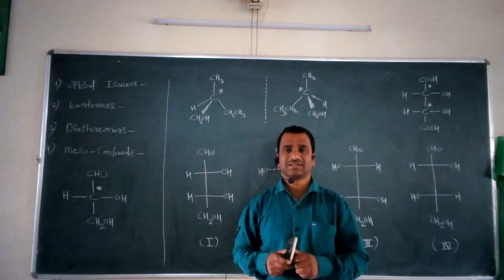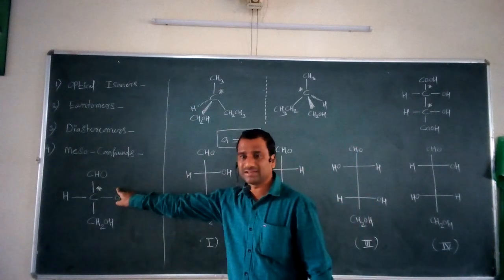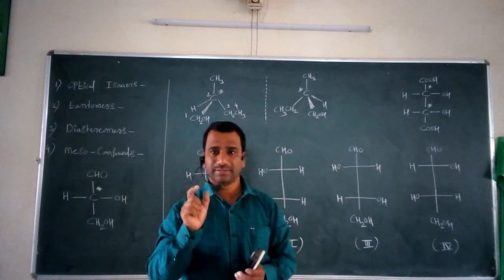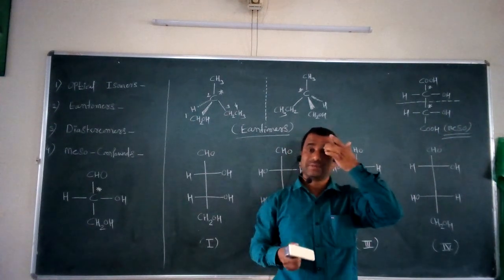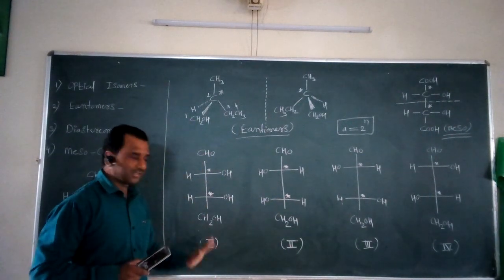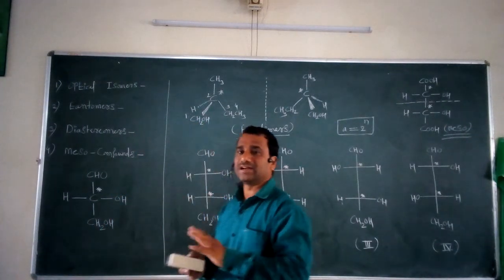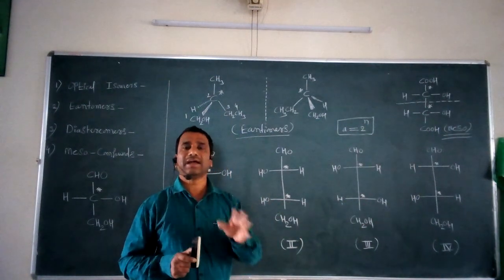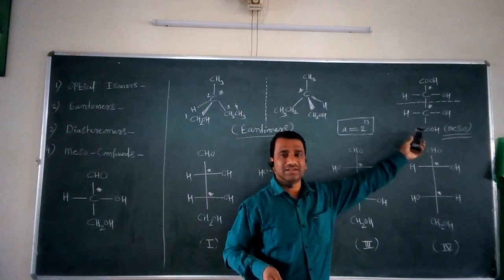F. Y. B. Sc._(Chemistry-II)_Chapter-2_Lecture-09:- Enatiomers, Distereomers, Meso componds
Enatiomers, Distereomers, Meso componds